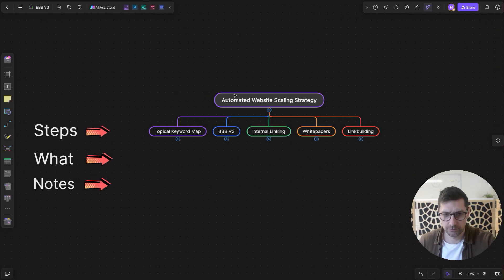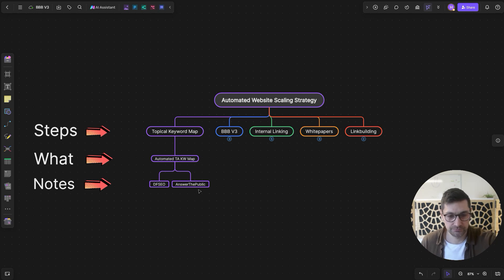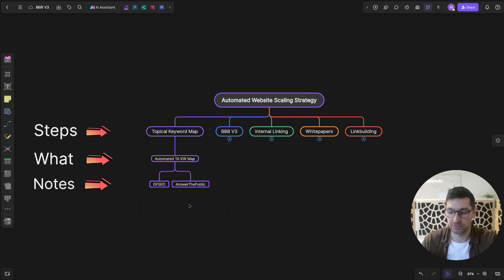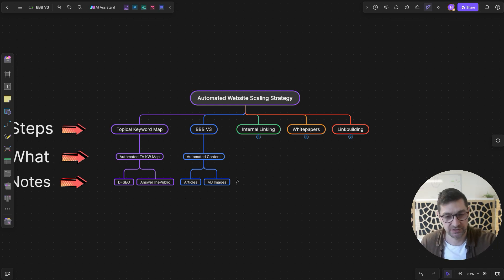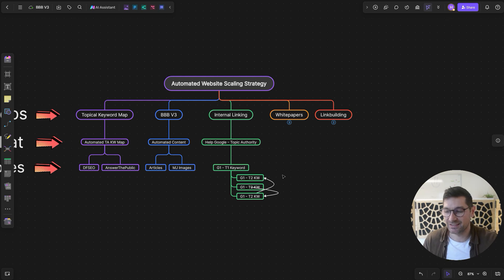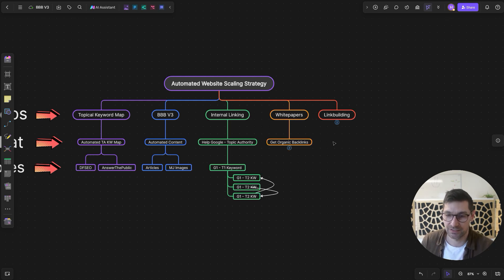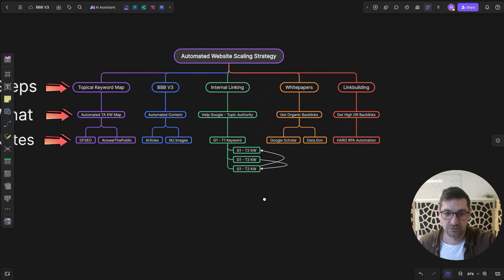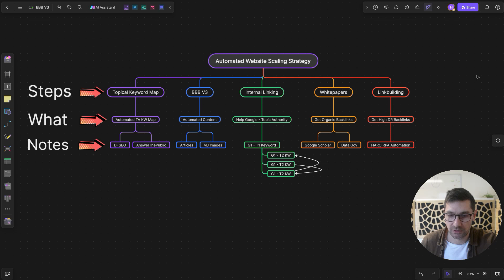My Automated Website Scaling Strategy - Using AI & Automation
Here is my automated website scaling strategy I will build out over the next 2-4 months (Not weeks).
This is a strategy video about what to do and a how-to-do stuff video.